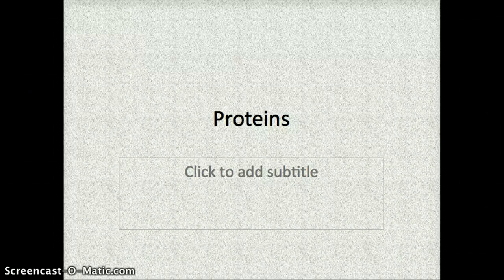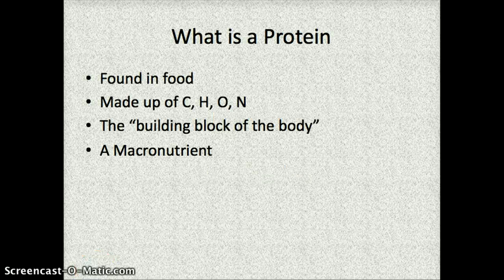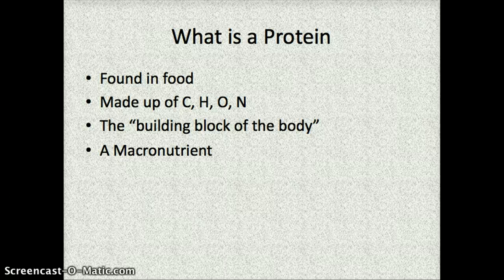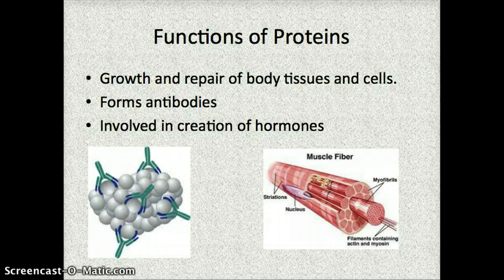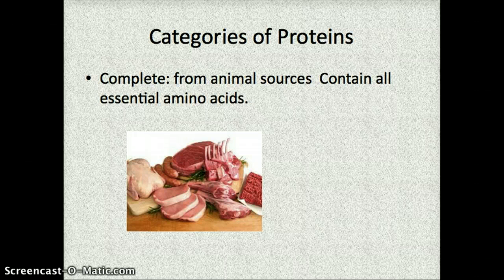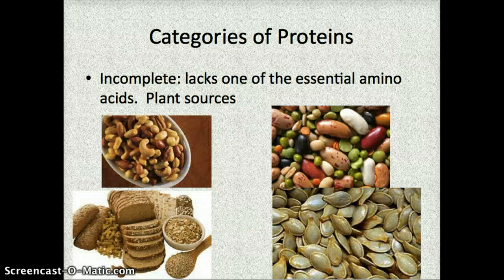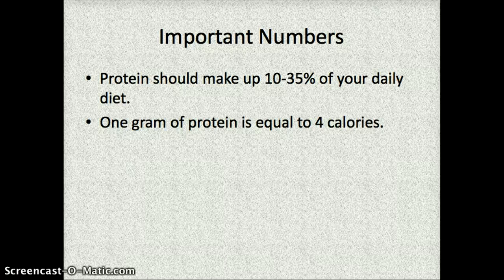Protein Notes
These are notes about proteins